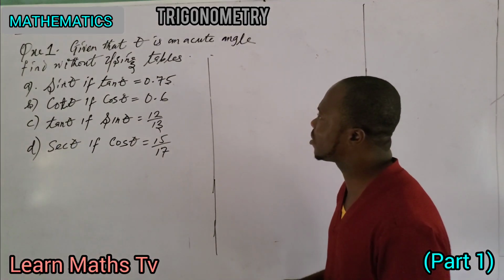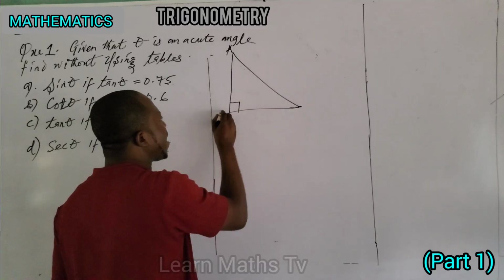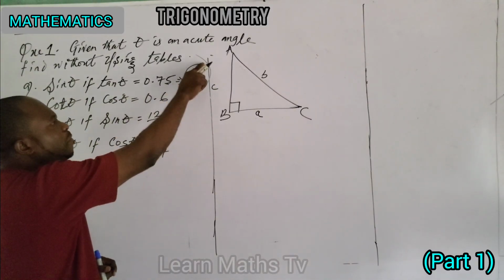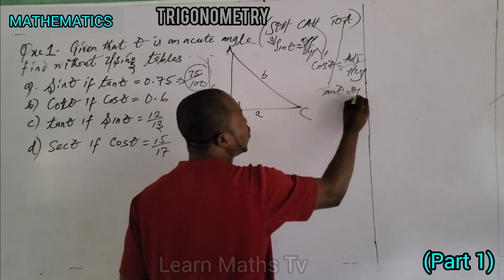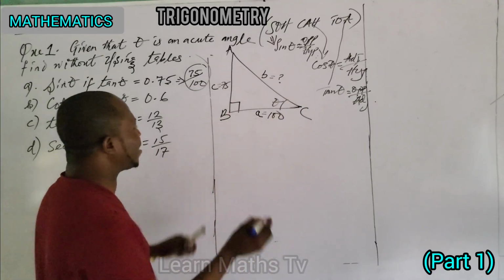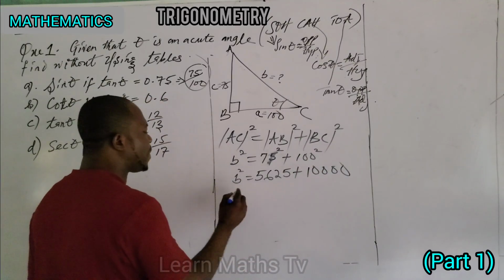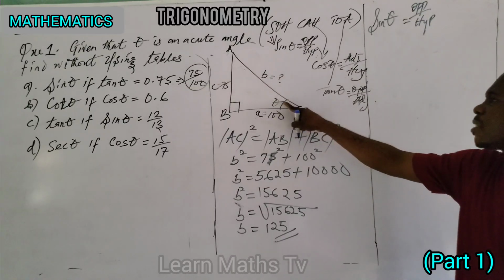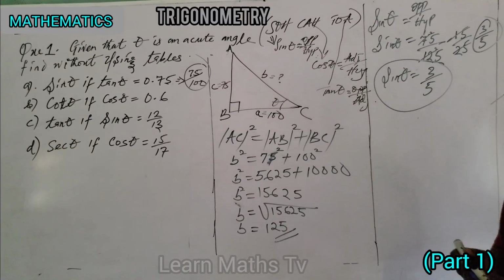Trigonometry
Watch how we solved it bit by bit